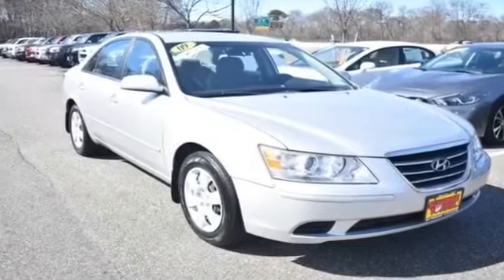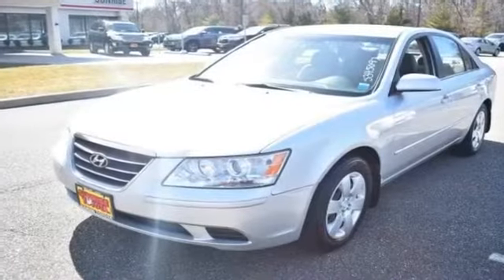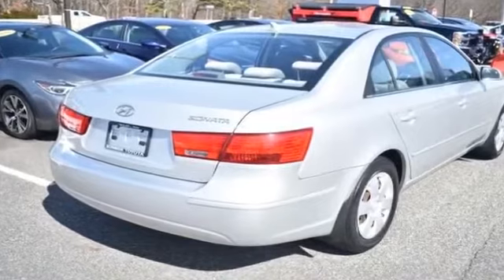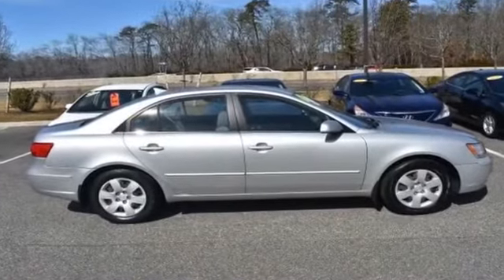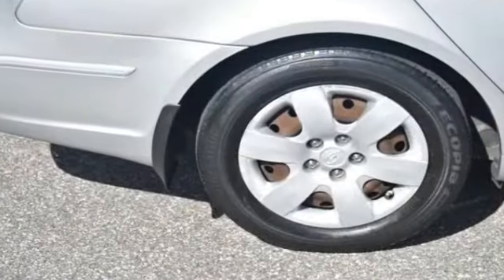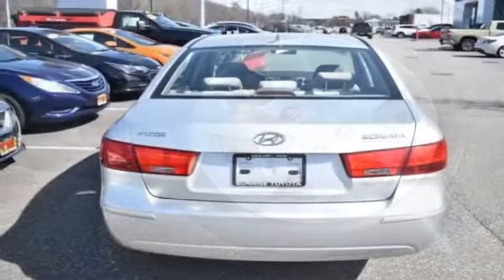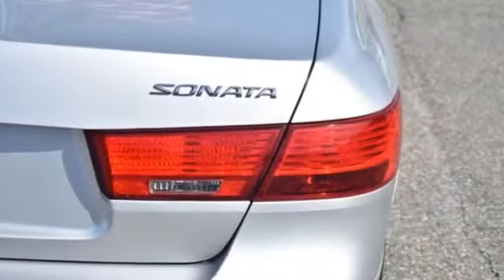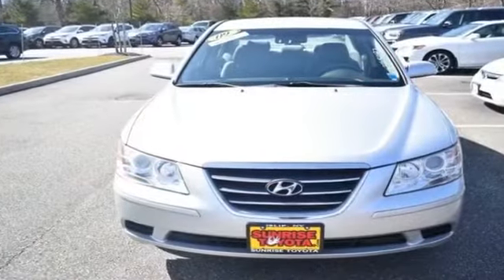Used 2009 Hyundai Sonata GLS Oakdale, Patchogue, Long Island, Bohemia, Sayville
2009 Hyundai Sonata GLS 5NPET46C89H533154 Video